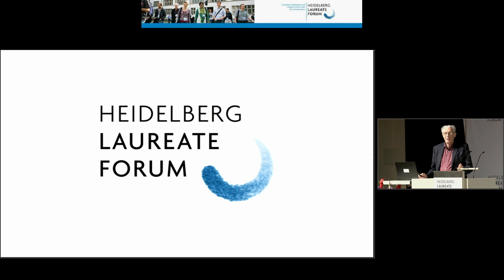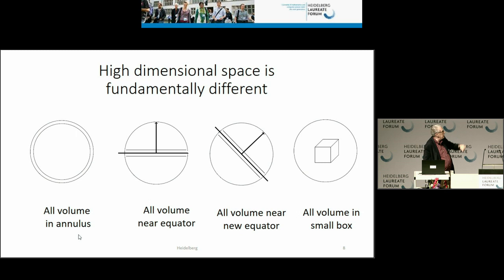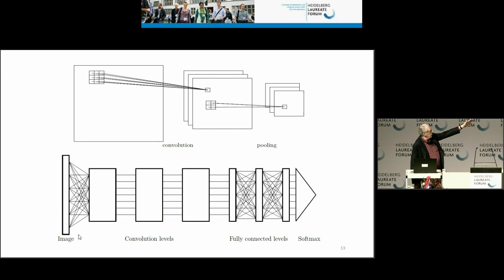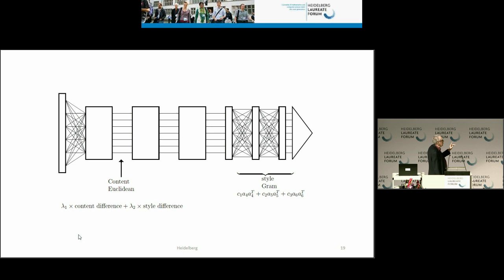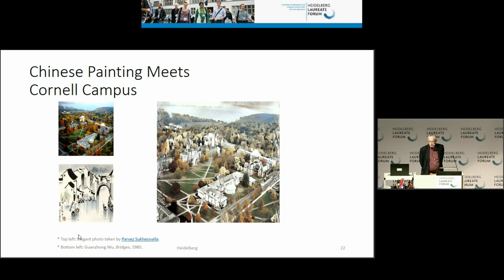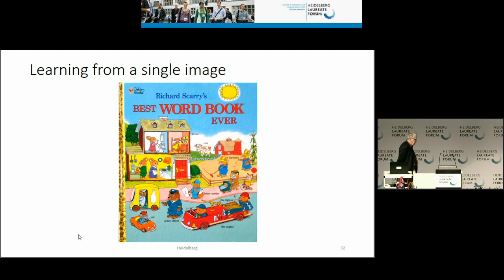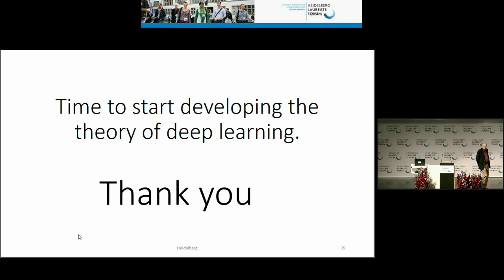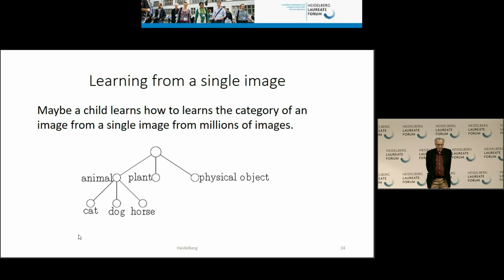7th HLF – Lecture: John E. Hopcroft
John E. Hopcroft: “Research in Deep Learning”

Deep learning has been applied in many domains and is very effective. Much of the research is on applications and is experimental. This talk will suggest an approach to developing a theory of deep learning that can be taught in university courses.